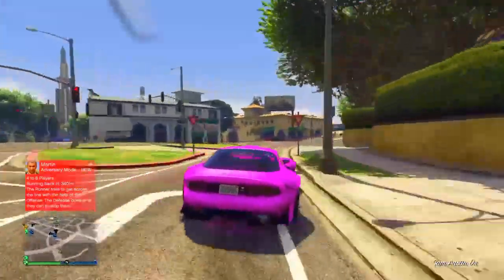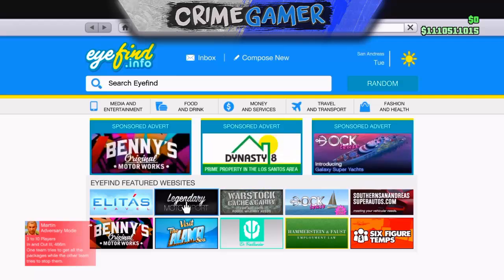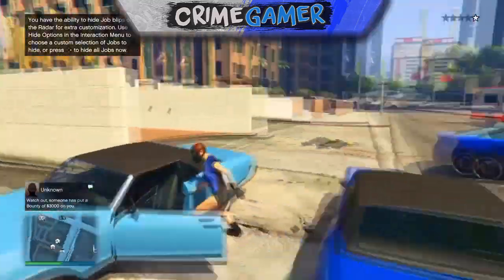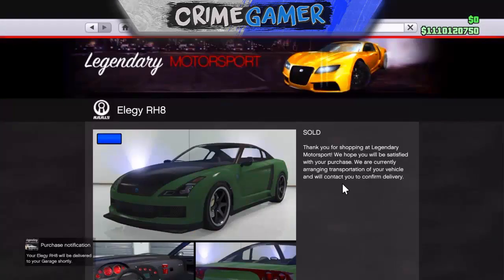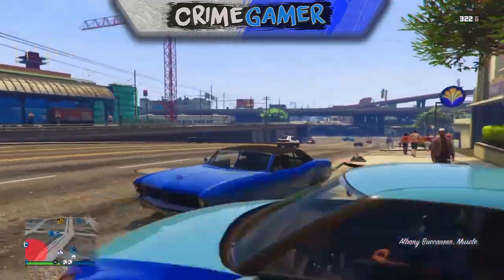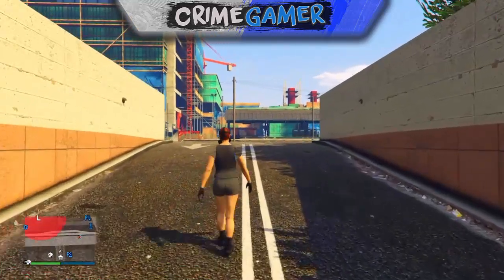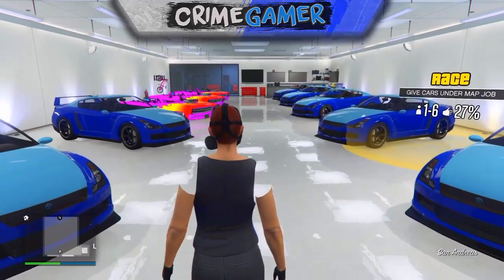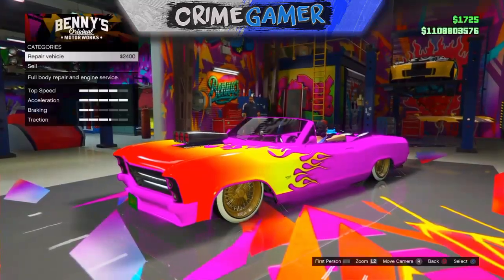GTA 5 Online: *NEW* ''Unlimited Money Glitch!'' After Patch 1.33 ( Best Car Duplication Glitch!)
GTA Online: *NEW* ''Unlimited Money Glitch'' After Patch 1.33 (Car Duplication Glitch)
In This Video I Am Going To Show You A GTA 5 Online WORKING "Unlimited Money Glitch" After Patch 1.33. This "Car Duplication Glitch" Is A Brand "*NEW* Money Glitch For Grand Theft Auto 5 Online!" With This "GTA 5 1.33 Money Glitch" You Can Duplicate Cars + "Make Millions FAST/EASY". This Is The Best "GTA 5 Money Glitch" Out There Working On Next Gen Consoles On 1.33! (Xbox One & PS4, PC) By The Way This "GTA Online Unlimited Money Glitch" Does Bypass 15 Minute Wait! Enjoy This "GTA 5 Infinite Money Glitch!" This *NEW* GTA 5 Online ''Unlimited Money Glitch'' Will Allow You To ''Make Millions'' In Just Minuites! - ''GTA 5 UNLIMITED MONEY GLITCH'' 2016
add second psn XxCrime_ModZz
Hope You Enjoyed This "GTA 5 Money Glitch" Working On Next Gen After Patch 1.33. This "GTA 5 Online Unlimited Money Glitch" Works On Grand Theft Auto Online In 2016! - GTA 5 Working ''Money Glitch'' A Brand *NEW* Working
GTA 5 Online *NEW* ''UNLIMITED MONEY GLITCH'' 1.33 Car Duplication Glitch (GTA 5 Money Glitch 1.33)
Todays Video - GTA Online: *NEW* ''Unlimited Money Glitch'' After Patch 1.33 (Car Duplication Glitch)